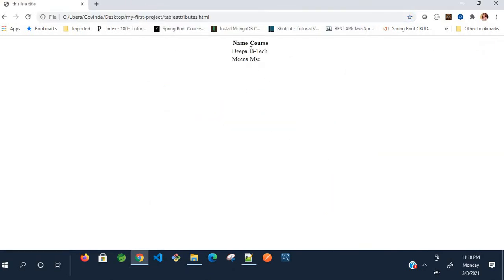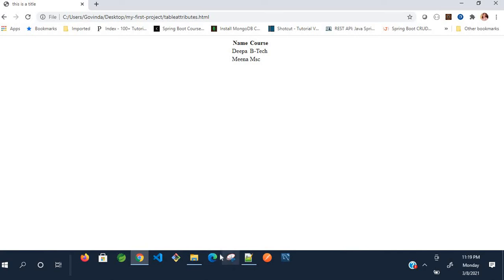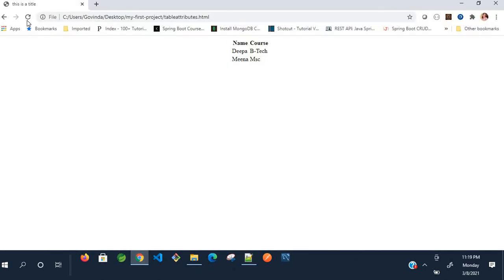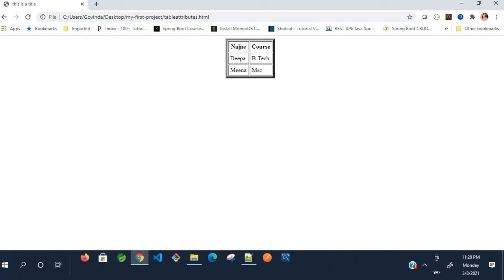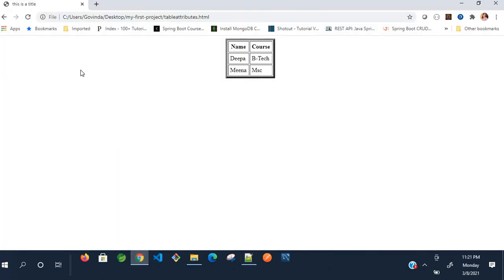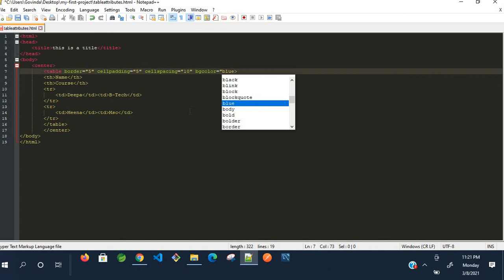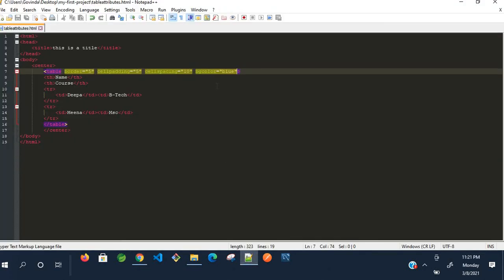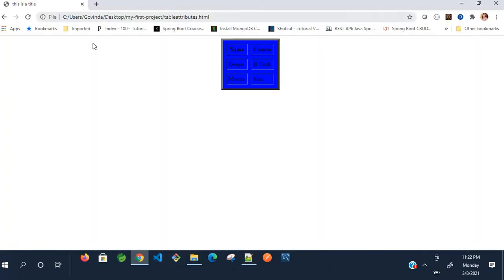Table Attributes in HTML || cellpadding cellspacing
This video contains the information about HTML Table creation using the attributes like bgcolor, cellpadding, cellspacing and border.